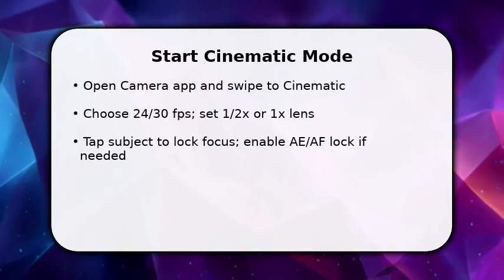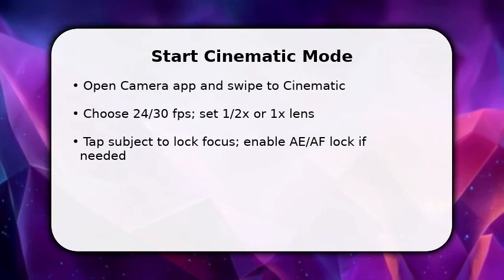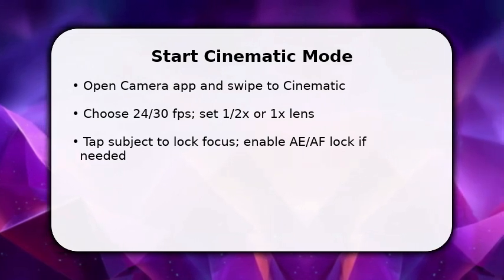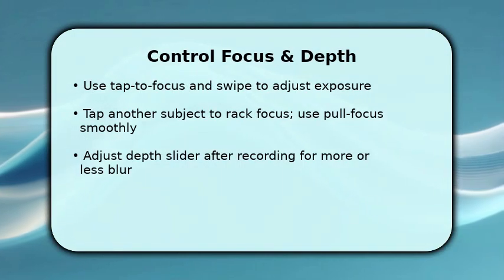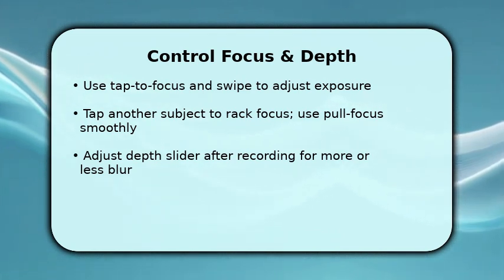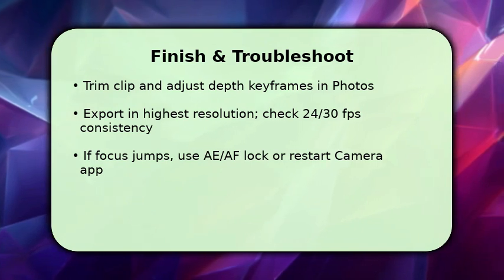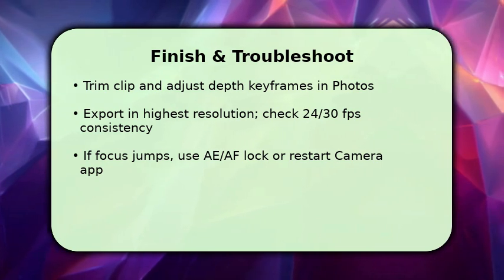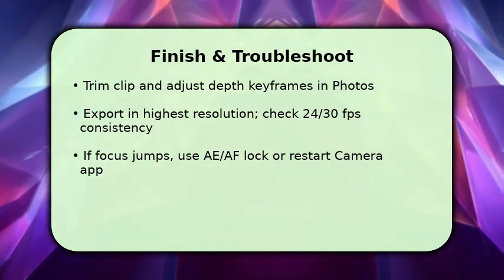How to Use Cinematic Mode Iphone 15 - Easy Guide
Discover the secrets to unlocking cinematic mode on your iPhone 15 with our easy-to-follow guide. Enhance every photo and video you take, adding depth of field effects for a professional look right from your device.